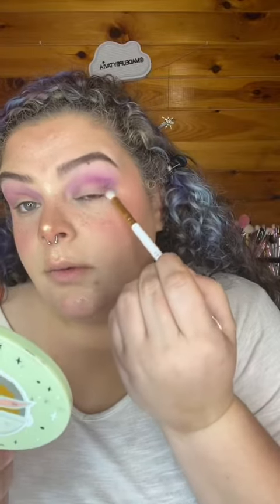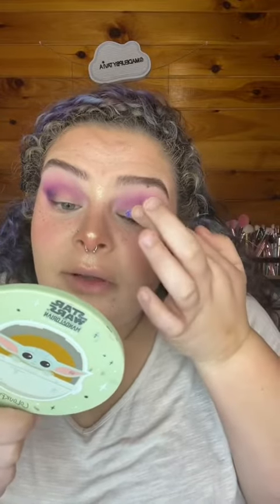Scooby Doo X Glamlite Part 2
Hello, today we are using the Glamlite x Scooby Doo collection.